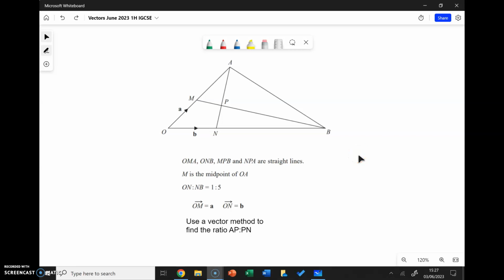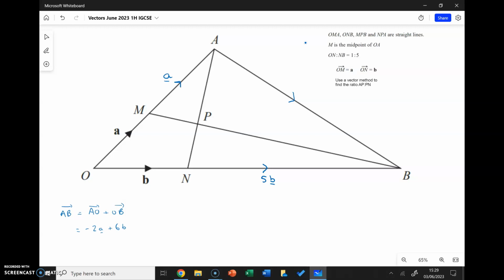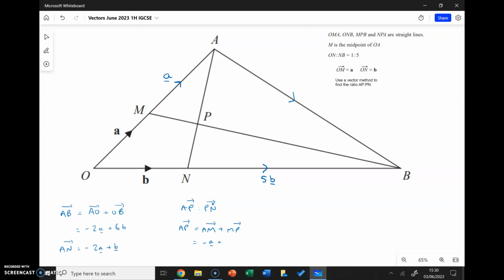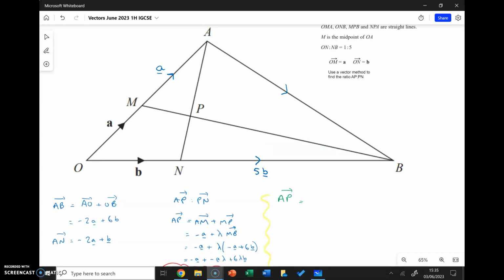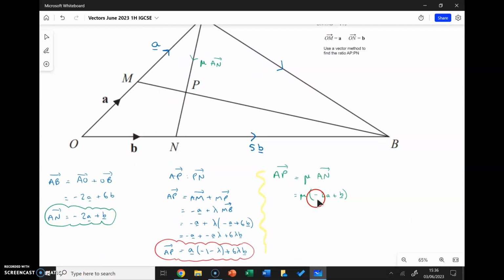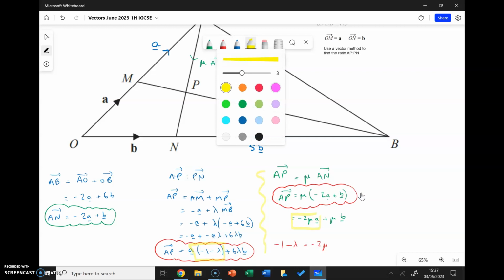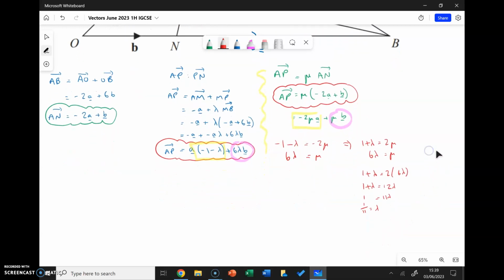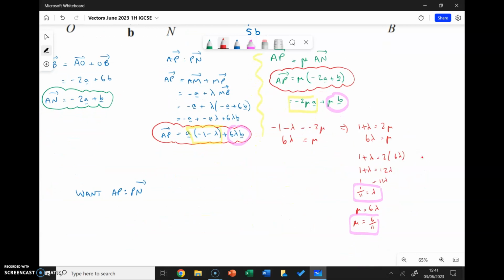GCSE Higher Vectors & Ratio